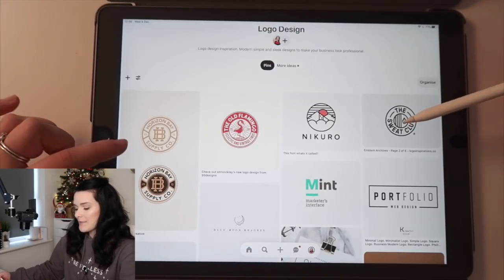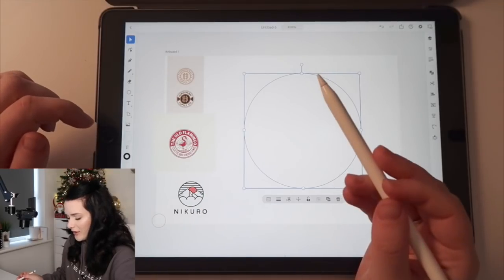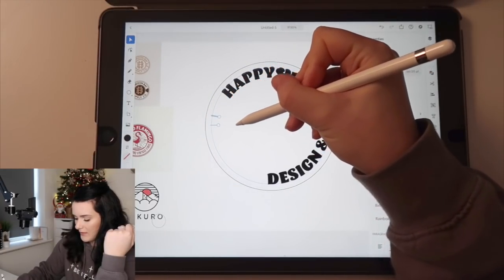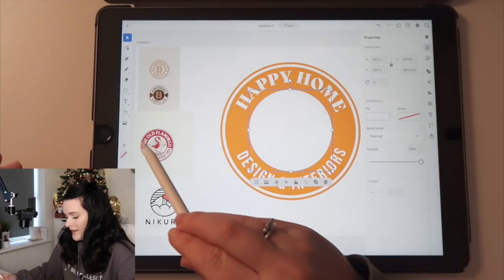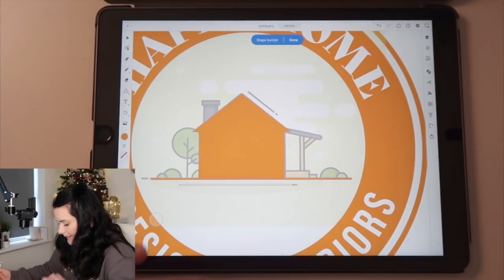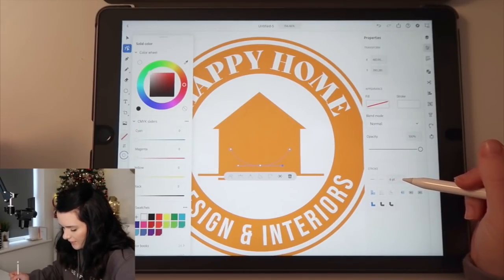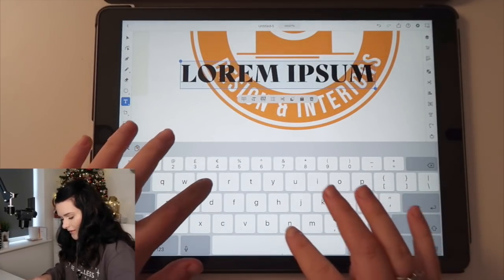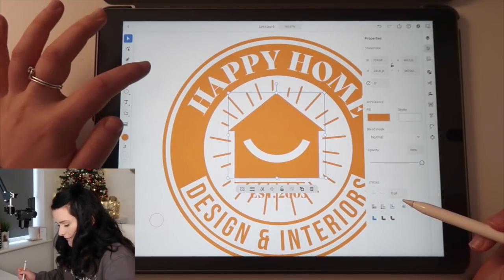LOGO DESIGN ✍️Using Illustrator for iPad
Attempting some logo design with Illustrator for the iPad. Let's see how this goes shall we?